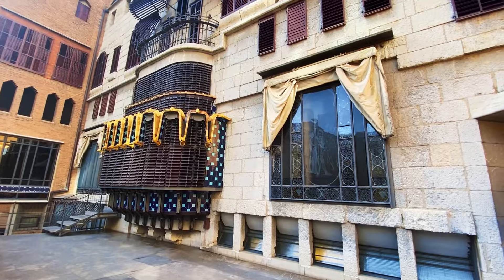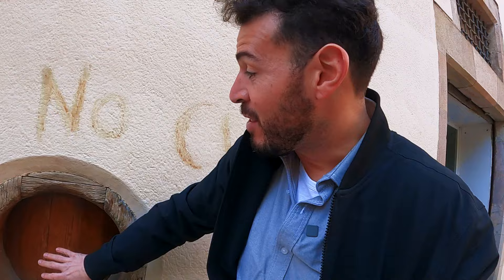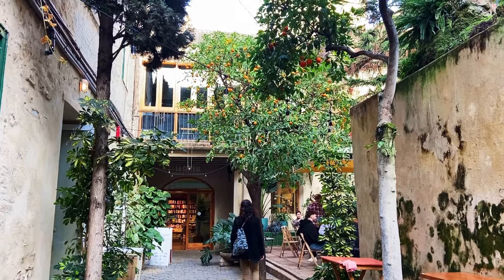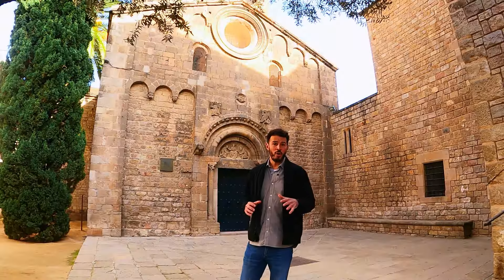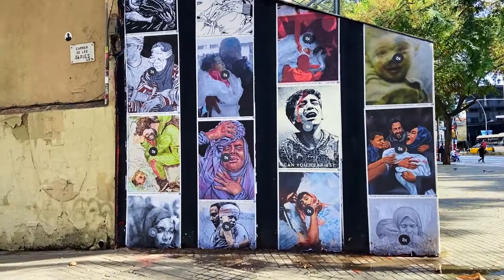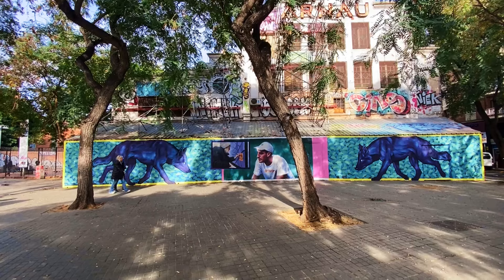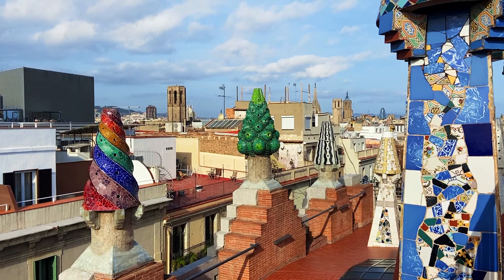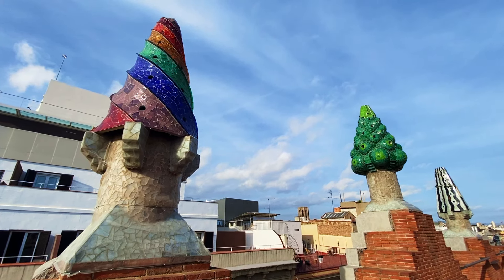Barcelona's Hidden Gems: El Raval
Exploring the Hidden Gems of the Raval neighborhood in Barcelona? Do you know any others?

👋🏼 Say Hola!

📚 BEST BOOKS ABOUT BARCELONA
Shadow of the Wind
Cathedral of the Sea